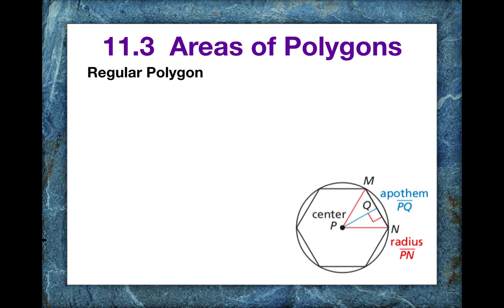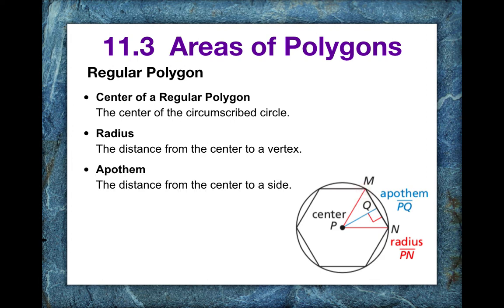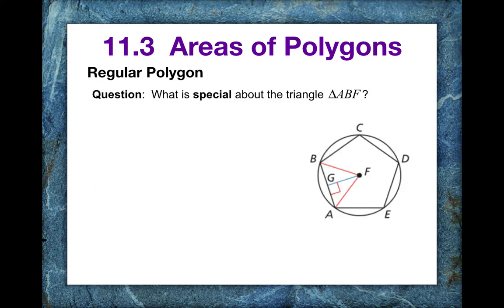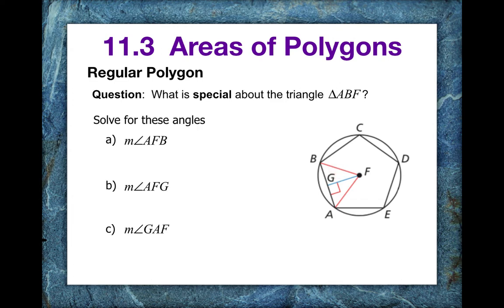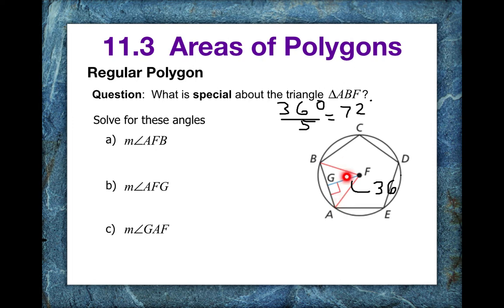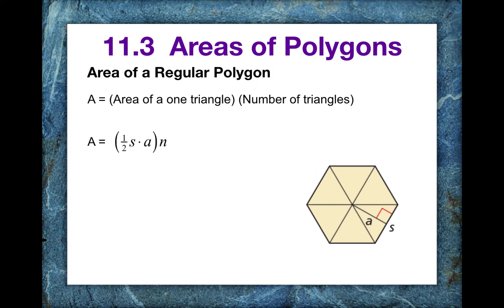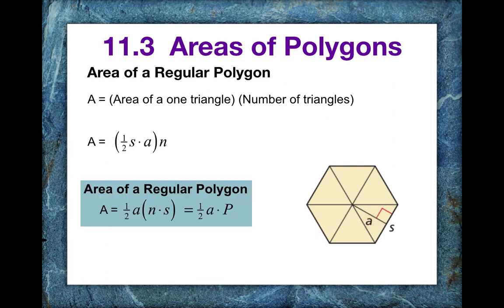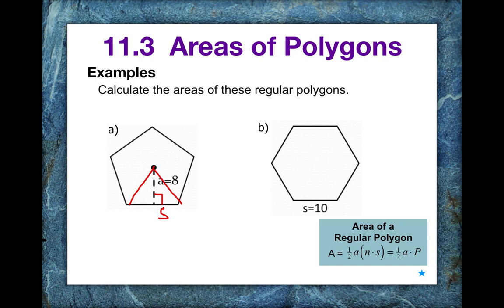Big Ideas Ch 11-3 P2